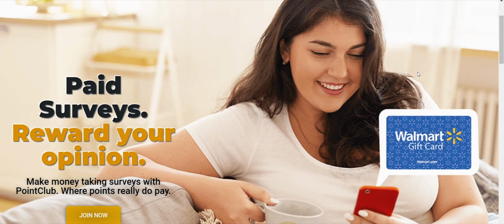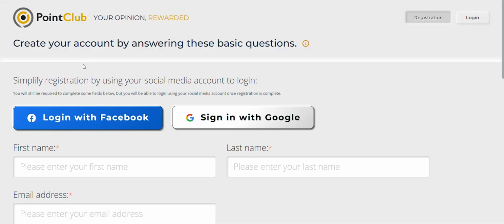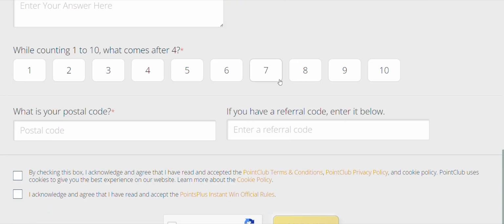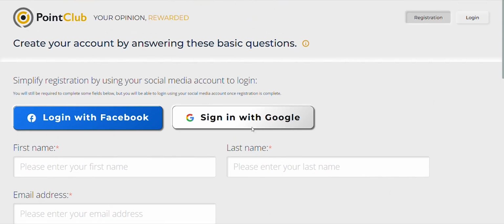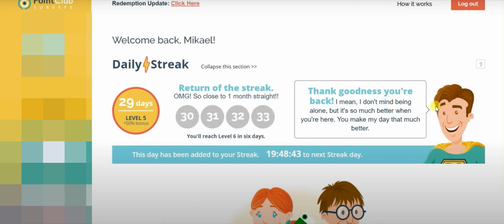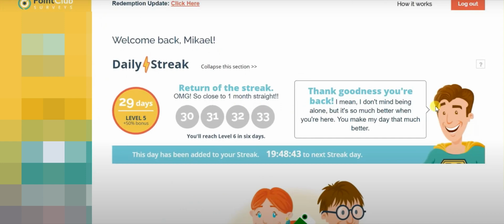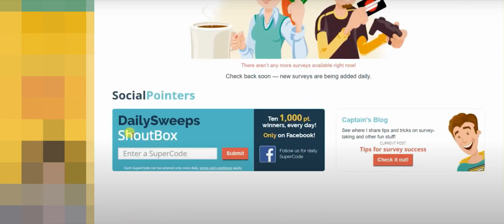*NEW!* Get Paid $2+ EVERY 30 seconds Watching Videos | Make Money Watching Videos 2023💸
PointClub is a paid survey site with a decent amount of available surveys. It is definitely a legit site, but if it has the right opportunities for you depends on your preferences and where you live.